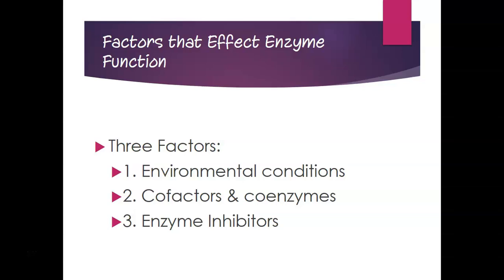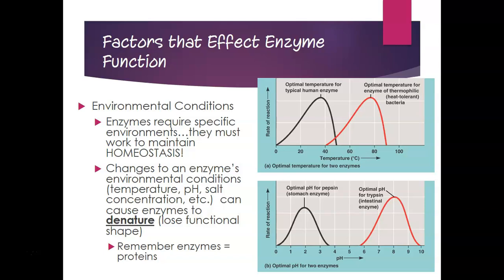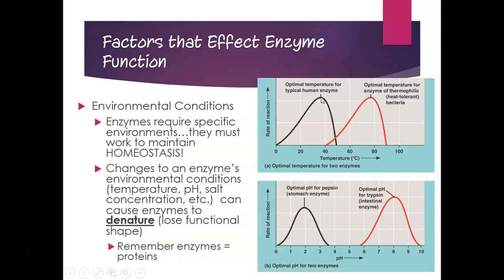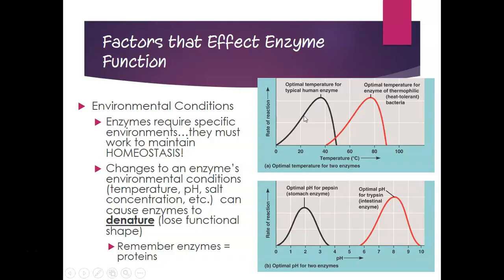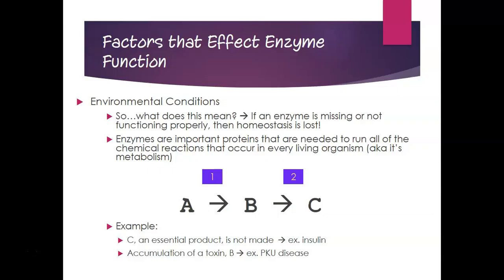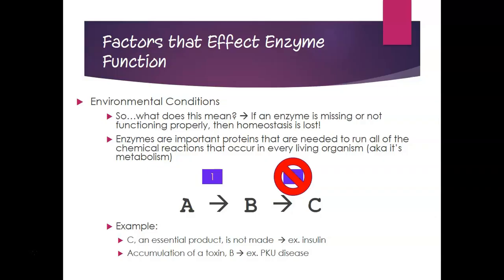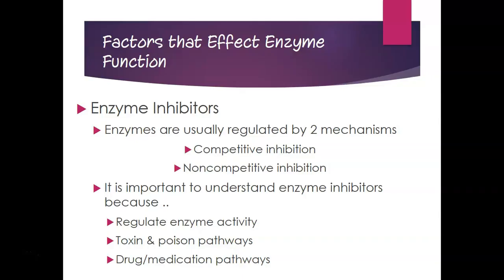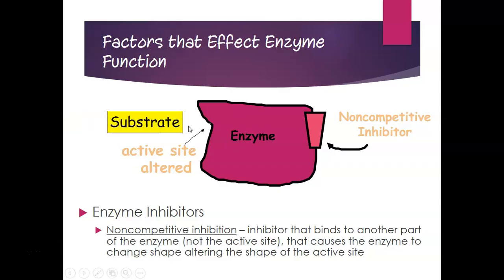Enzymes Part 2 SB